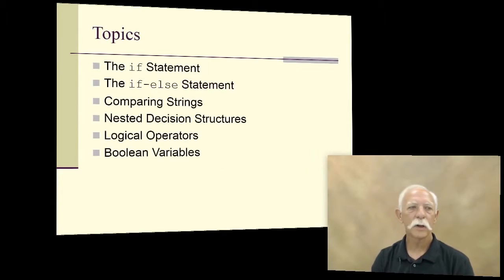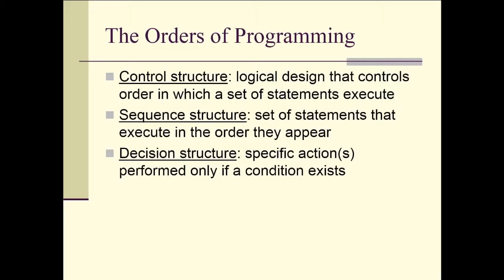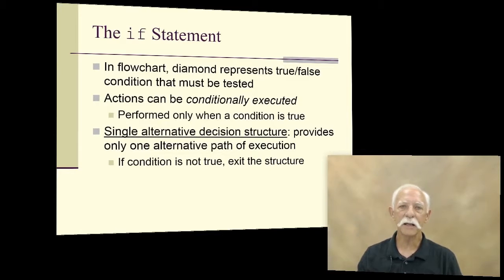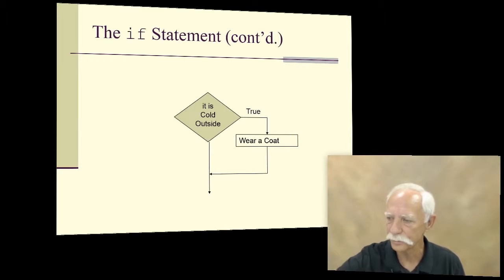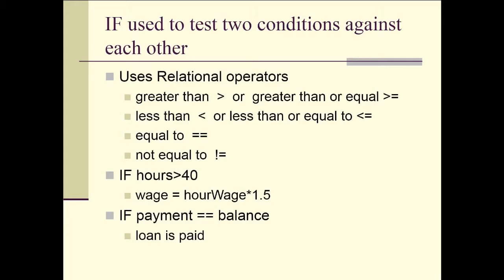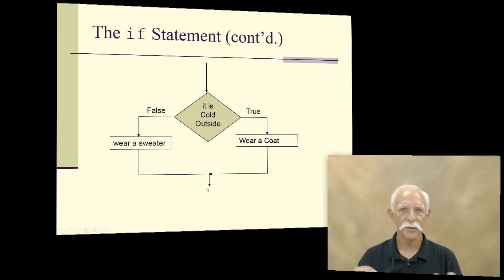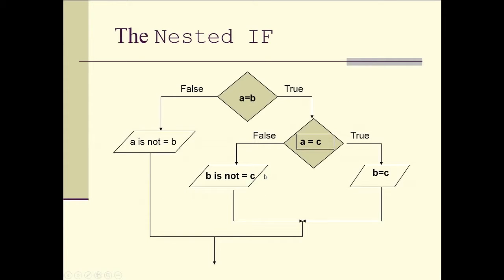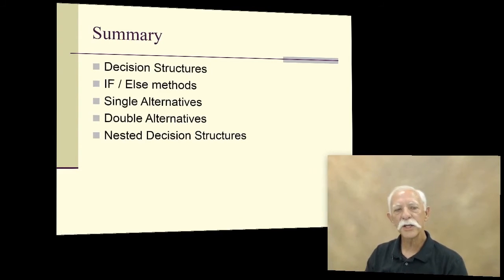Intro to Programming Module 4.1 - Overview of Conditional Statements